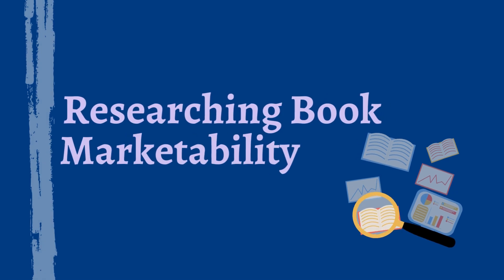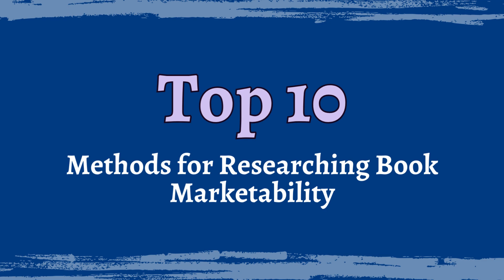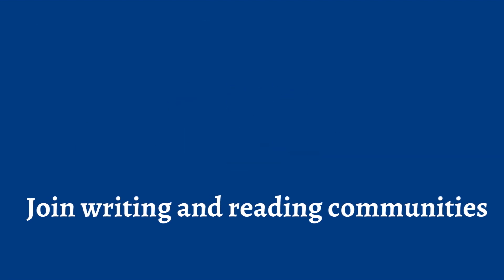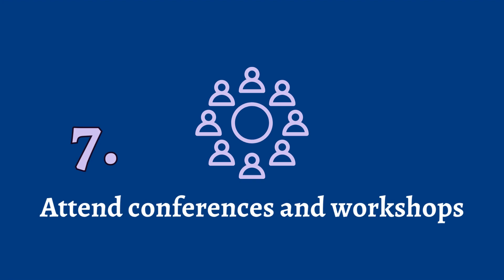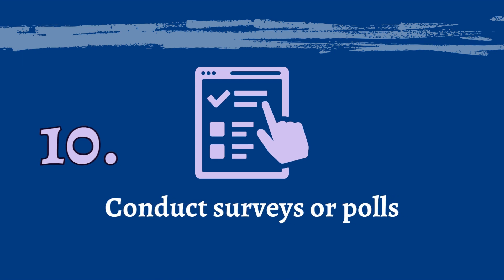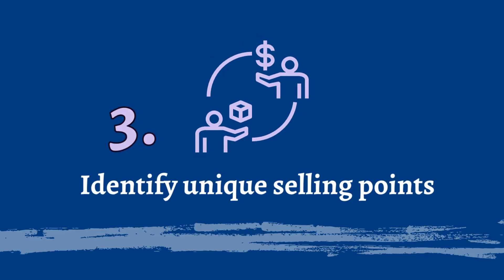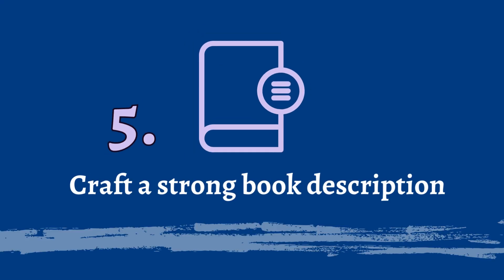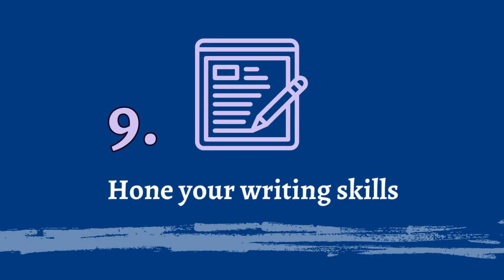Uncover the Secrets to Making Your Book Marketable!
In this video, we'll dive into researching book marketability. Different books are sought out at different times, and it's best to catch onto what's hot right now in order to sell your book like hotcakes!

📚 Welcome to Sydney Brown: Writing and Publishing for Beginners! 🖋️✨

In this channel, we dive deep into the world of writing secrets, providing valuable tips and advice for aspiring writers like you! 🎉✍️

Whether you're a novice or an experienced wordsmith, writing your own personal memoir or dreaming about your next big novel, this is the perfect place to enhance your writing skills, discover new techniques, and unlock your creative potential. 🌟🔐

📝 [Tier 1] Handy Templates: Receive useful writing templates and resources to streamline your writing process and enhance your productivity.

🌟 [Tier 2] Exclusive Facebook Group: Connect with like-minded writers in our private Facebook group, where you can engage in discussions, share ideas, and receive feedback on your writing.

🎓 [Tier 3] Exclusive Training Meetings: Attend exclusive training meetings and workshops where you'll learn advanced writing techniques, receive personalized feedback, and gain insights from industry experts.

✨ Support my efforts to give aspiring authors and memoirists the help they need on Patreon and join our thriving community of passionate writers committed to honing their craft and achieving their writing goals.

✨ You can join it here! ✨

🎯 About me! 🎯

At Sydney Brown: Writing and Publishing for Beginners, I believe that everyone has a story to tell, and I'm here to help you bring yours to life. 📝✨ Whether you're looking to improve your storytelling skills, learn effective writing techniques, or explore the world of memoir writing, my goal is to empower and inspire you on your writing journey. 🌈📚

📢 Join the "I Remember When" Project! 📢

✨ Share your unique memories and stories through the transformative power of writing with the "I Remember When" project

It's a collaborative effort to preserve personal narratives and capture the essence of different experiences. Your voice matters, and your stories deserve to be heard!

🔸 You can find my personal page, where I post on a daily basis, here!

📺 Want to write your own personal memoir? 📺

Let's unlock the magic of words and embark on an extraordinary writing adventure together! 🌟✒️